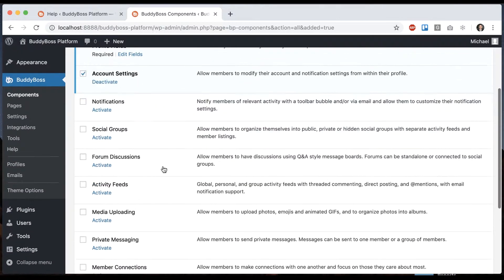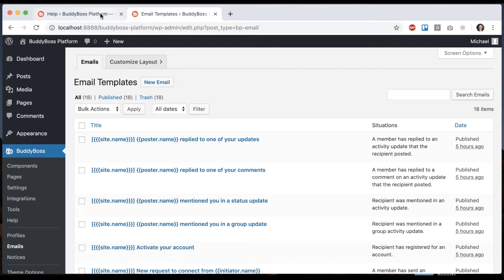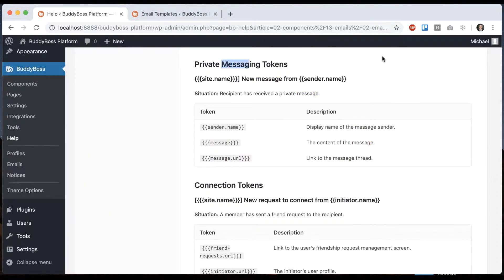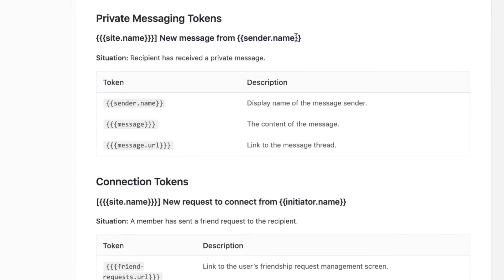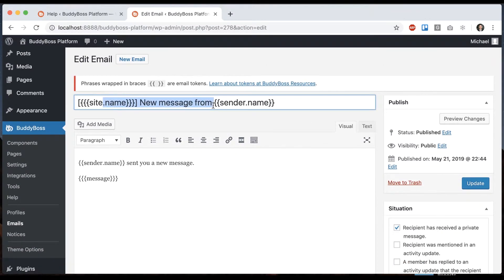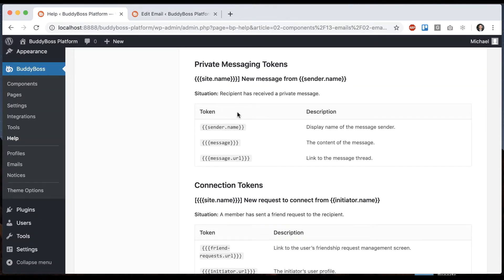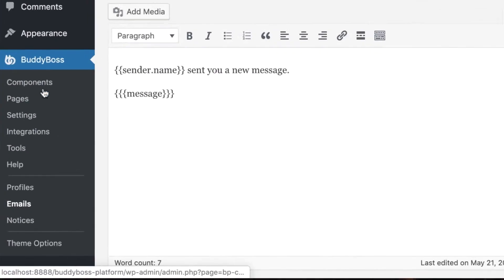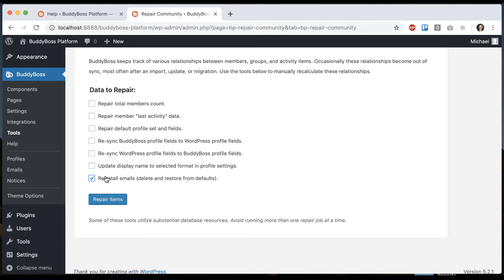How to enable private messaging emails within the Platform?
In this tutorial, we teach you how to configure all the emails that are sent out from Private Messages.